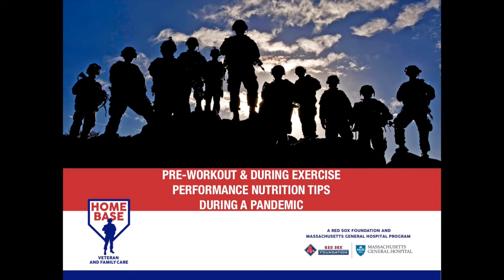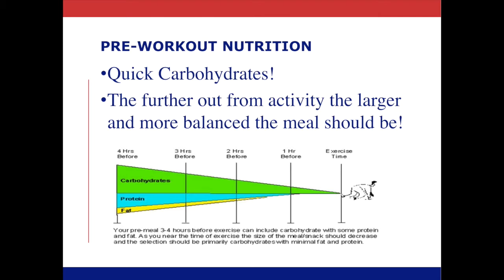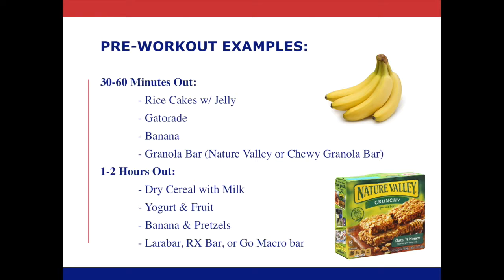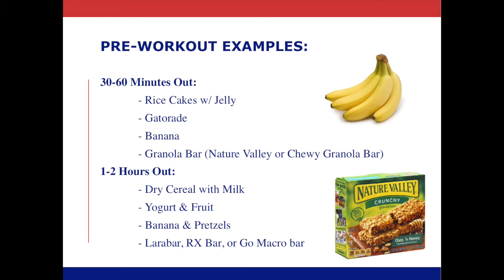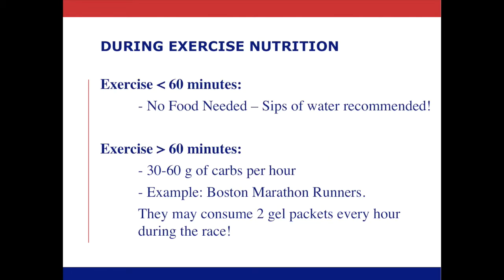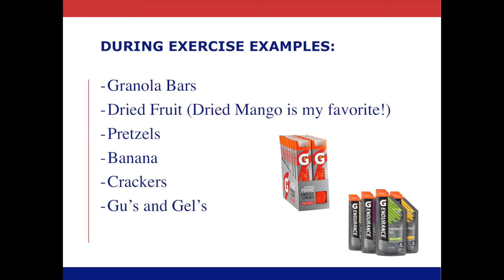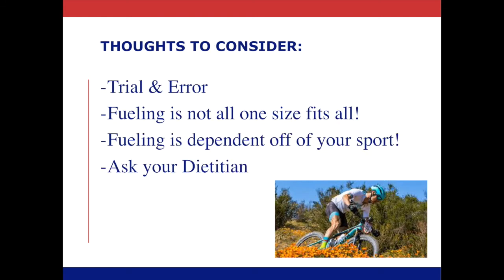Nutrition: Pre/Intermittent Workout Nutrition for Quarantine Workouts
Do we still need to worry about pre-workout fuel for at-home workouts during quarantine?

Join Emilie Burgess, one of Home Base’s Registered Dietitians, as she walks you through the basics of pre-workout and during-workout performance nutrition recommendations that are important even during a pandemic.

You will learn about the proper balance of fueling before a workout, and learn a little bit more about when eating during exercise can enhance your performance!